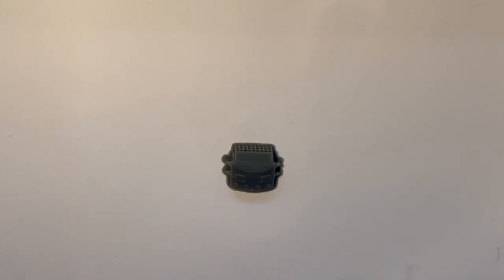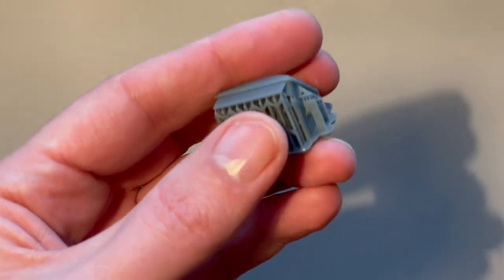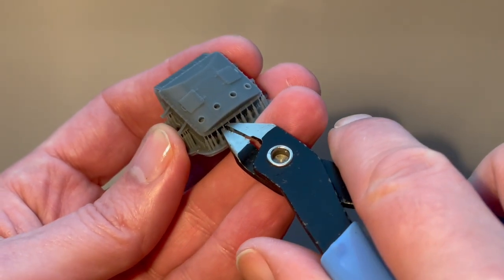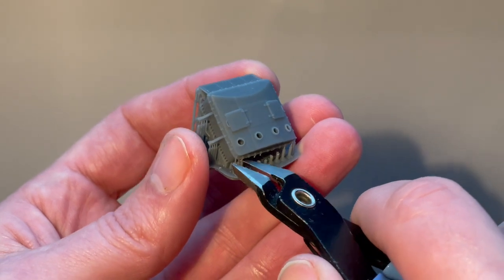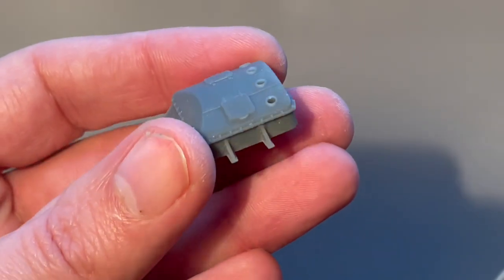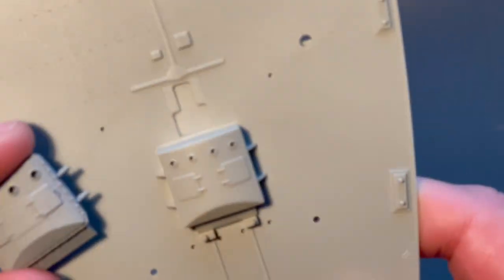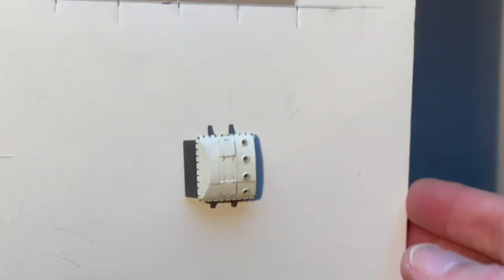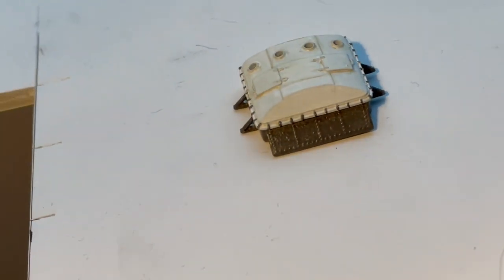Trumpeter Titanic: 3D Parts Preparation : Cargo Hatch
Preparing and Painting a 3D Printed Part. The Cargo Hatch